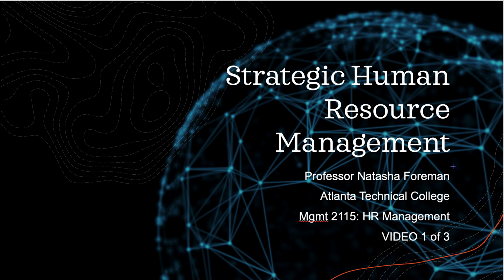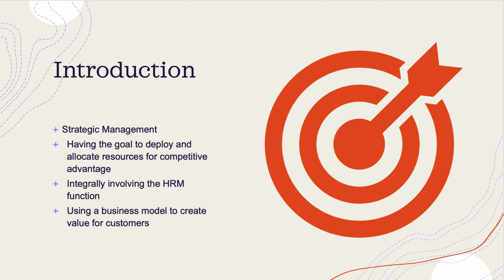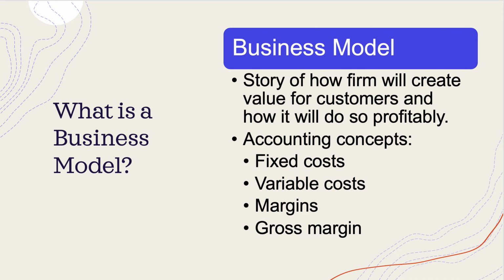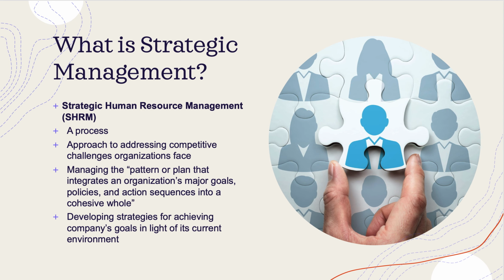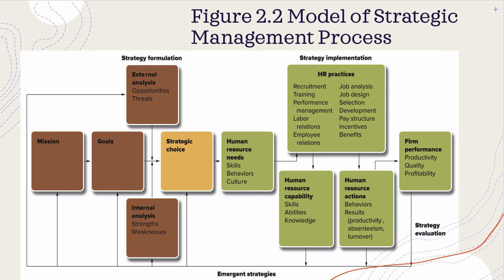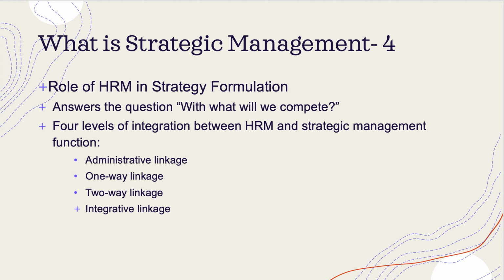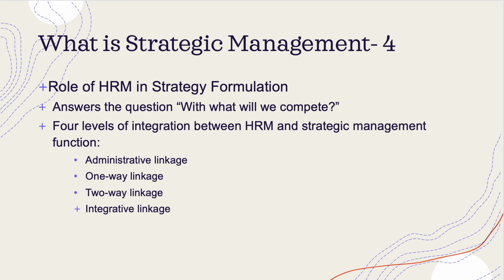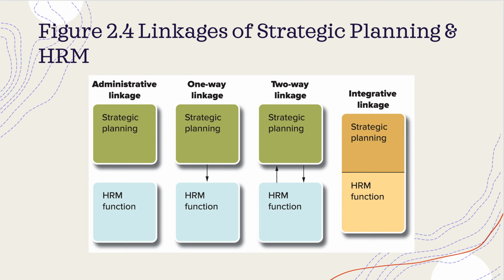Video 1 of 3 Strategic HR Managment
In this video Professor Foreman is explaining the key components of strategic management. To help manage the "weight" of the content, there are three videos dedicated to the topic. This is Video 1 of 3.